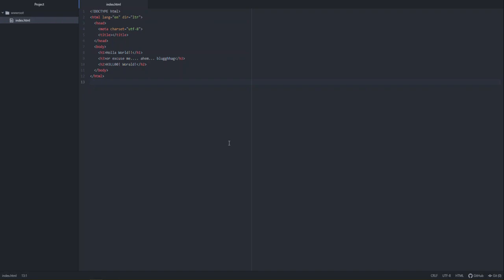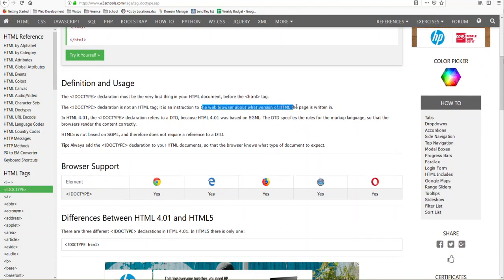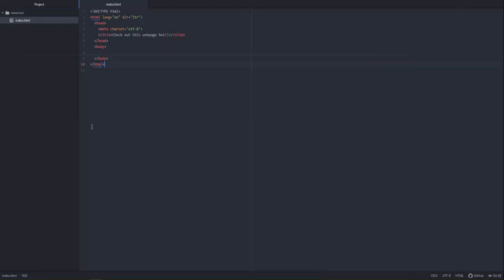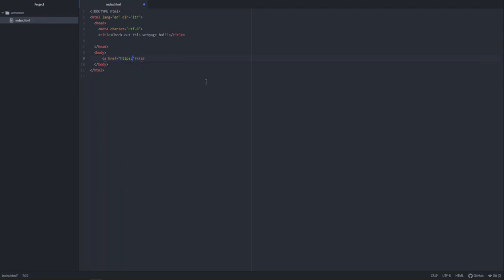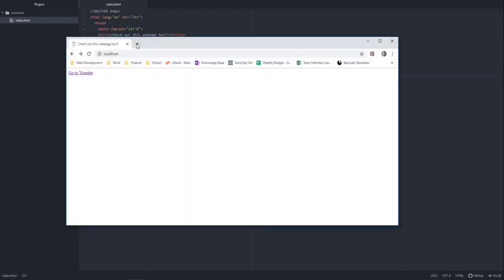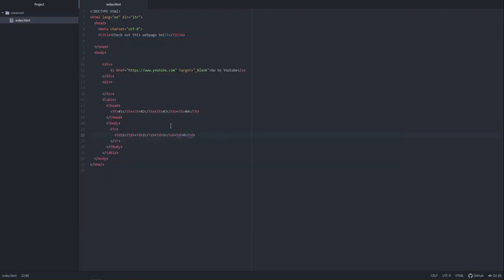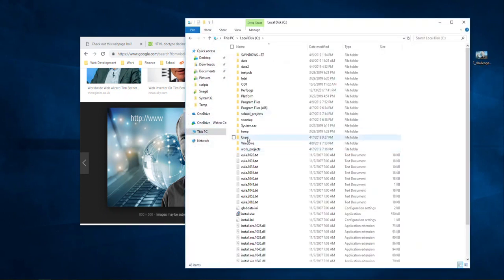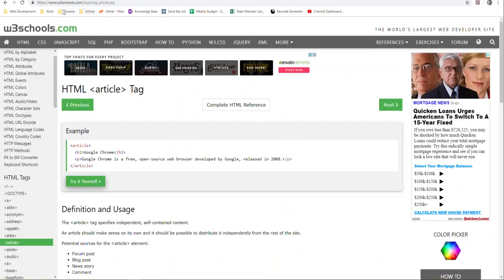Basic HTML Document Structure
The Basic Structure of an HTML document. And our heavenly father, Tim Internet